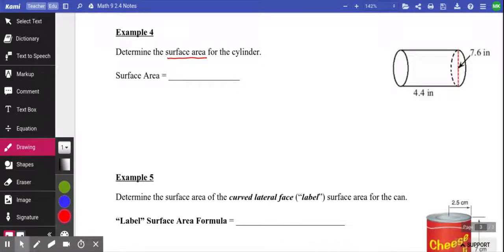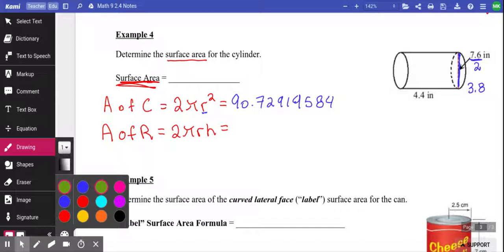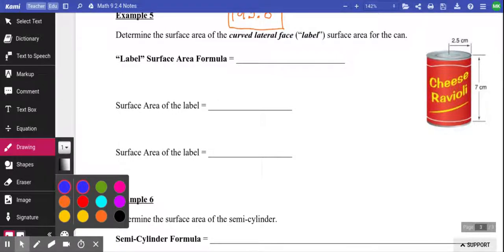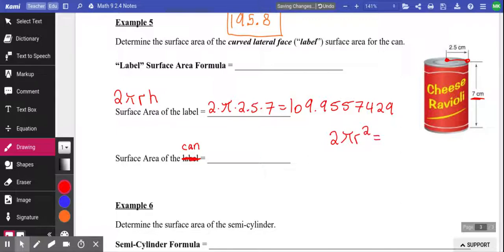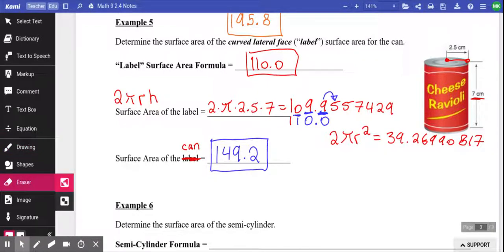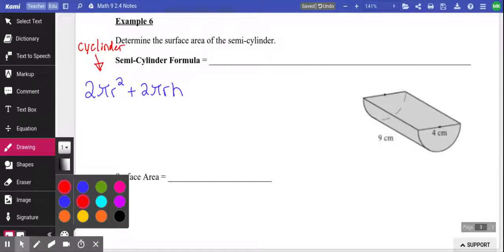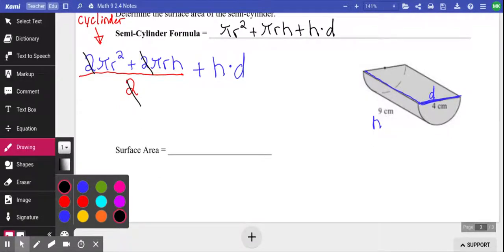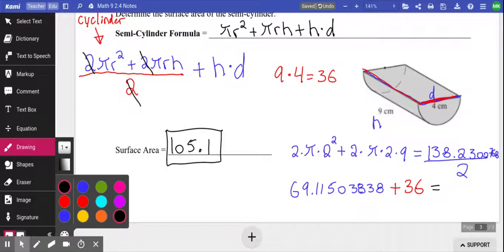Math 9 Unit 2 Lesson 4 Surface Area of a Cylinder (Part 2)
Math 9 Lesson 2.4 Surface Area of a Cylinder (Part 2)